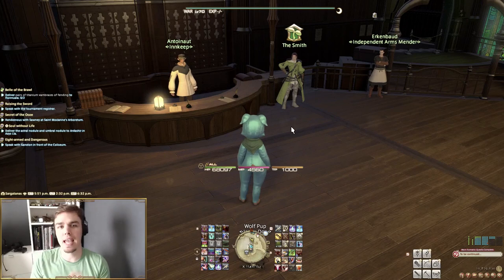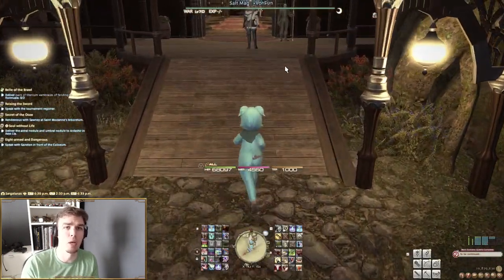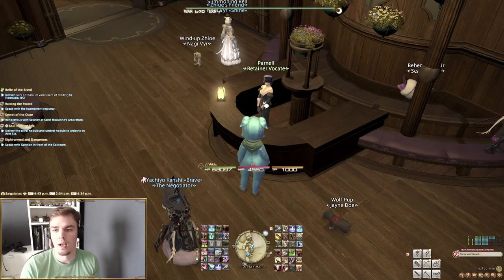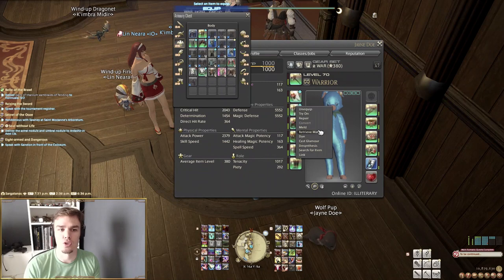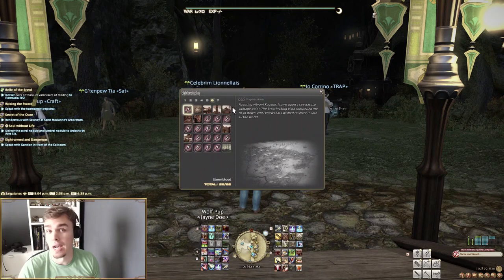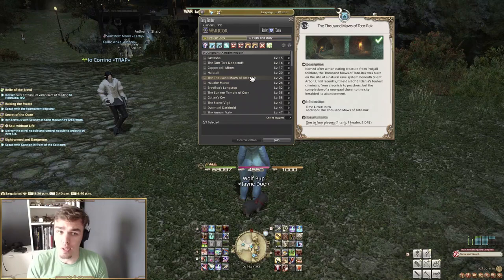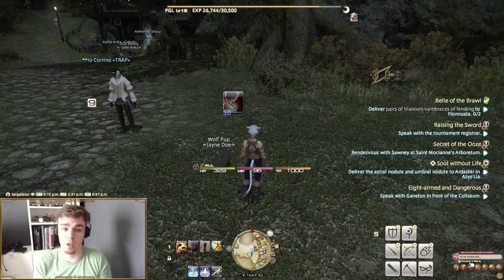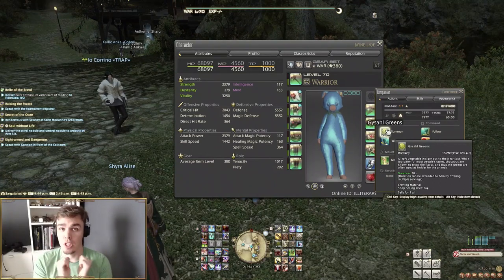FFXIV Unlock everything level 16-30 [New Player Guide]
In FFXIV there are so many things to unlock, let's make sure you have everything ff14 offers for levels 16 to 30.

Here is a written list that can get you links to anything you want to know more about.  Use the WIKI!!